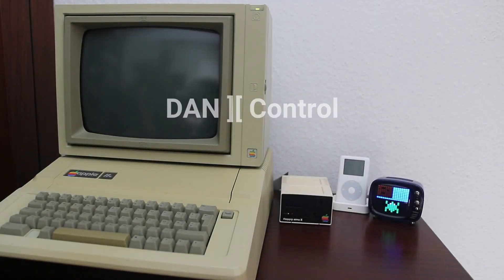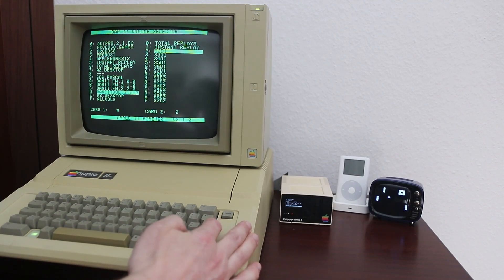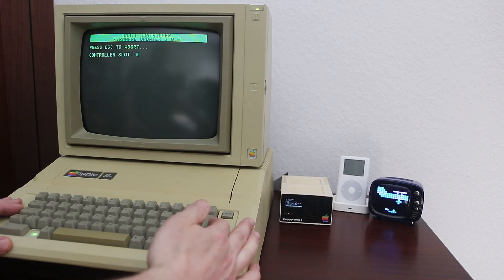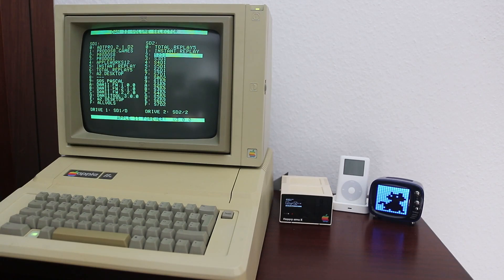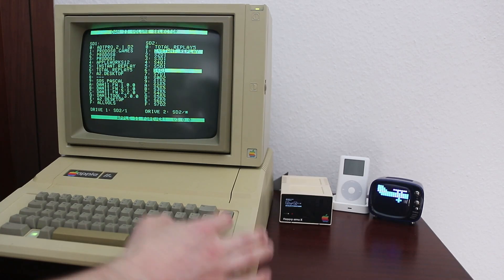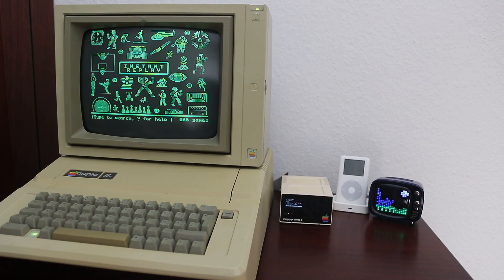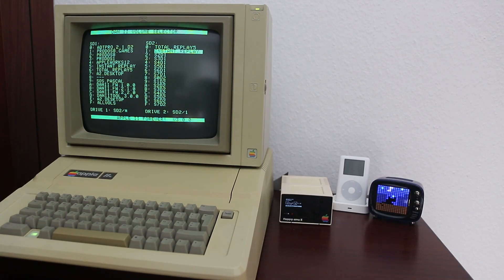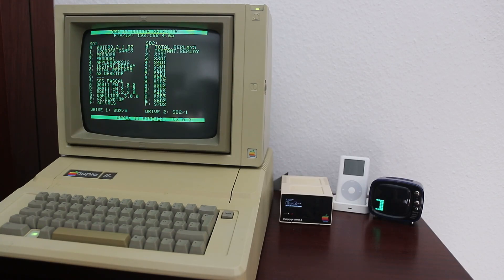DAN ][ Controller for the Apple ][ - New features!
Demonstration of the latest features added to the DAN ][ controller for the Apple ][. The firmware update works with cards which have a newer bootloader installed.The DAN ][ controller is a simple, inexpensive and easy to build ProDOS harddrive replacement using SD-cards. The design is freely available (CC-BY-SA) and it's only using standard, easily available components.